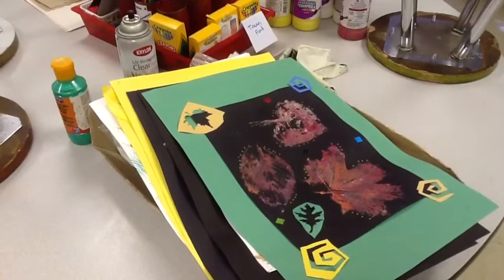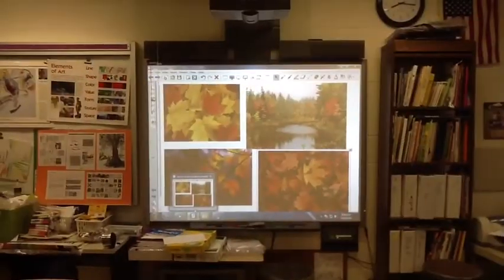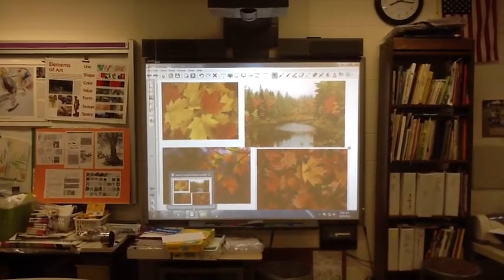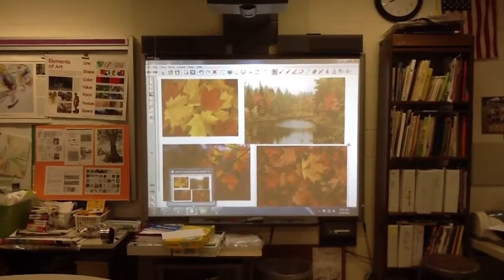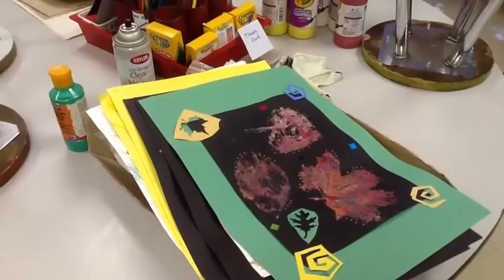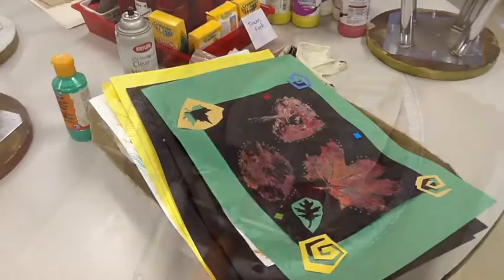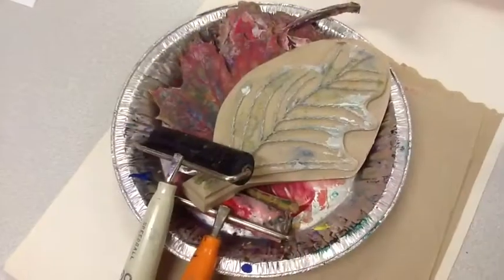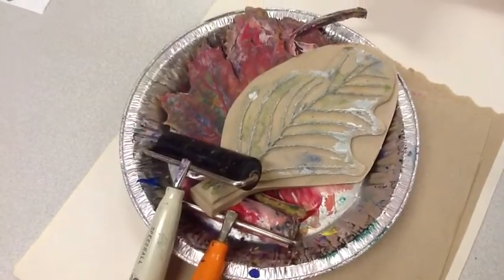3rd Grade Leaf Prints